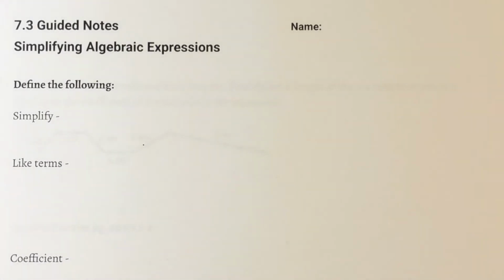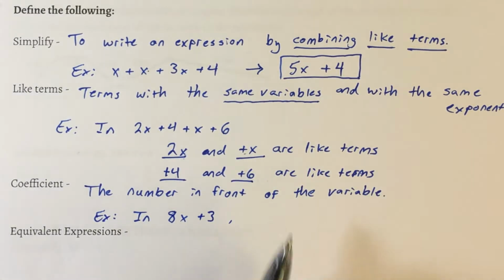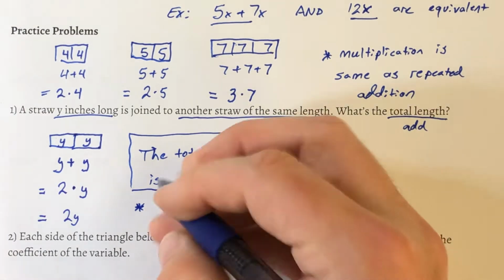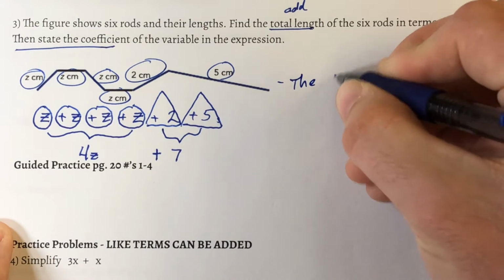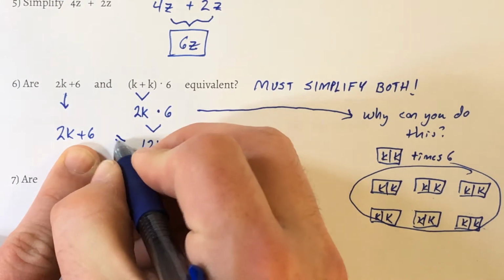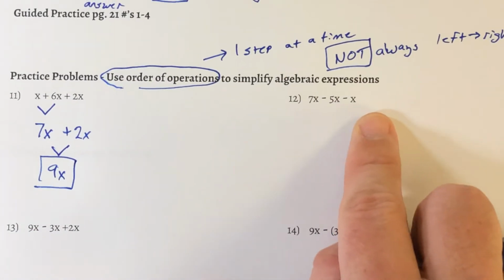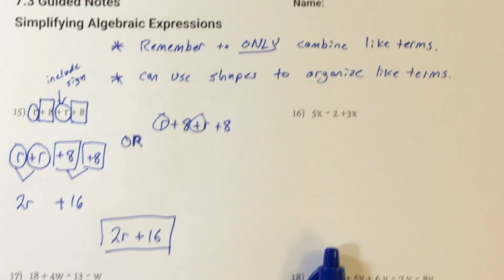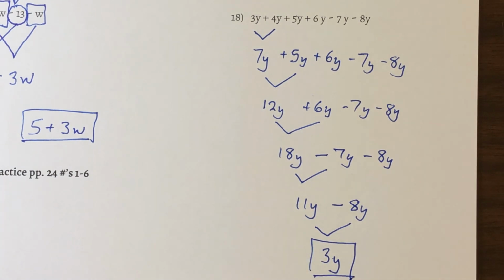7.3 Simplifying Algebraic Expressions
In this video I go over how to simplify simple algebraic expressions.